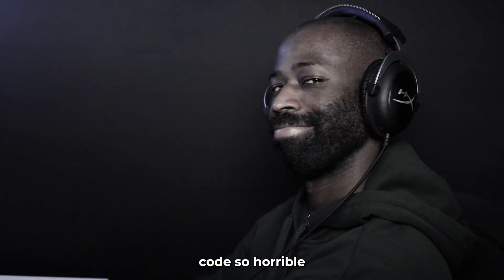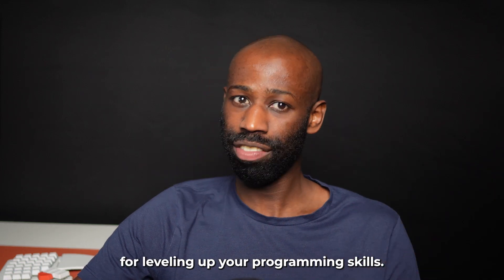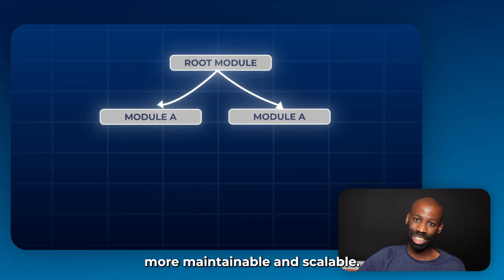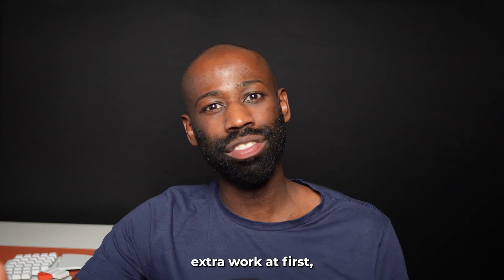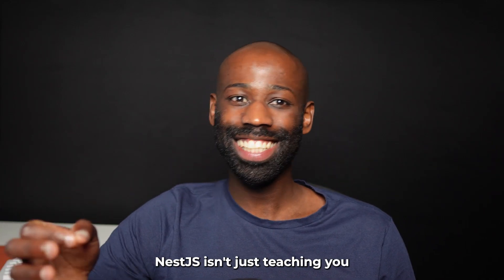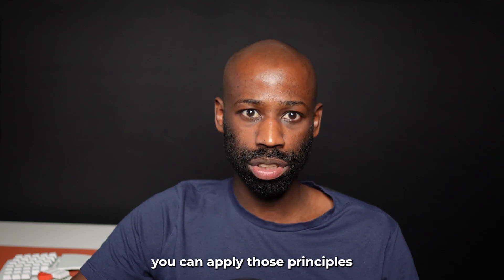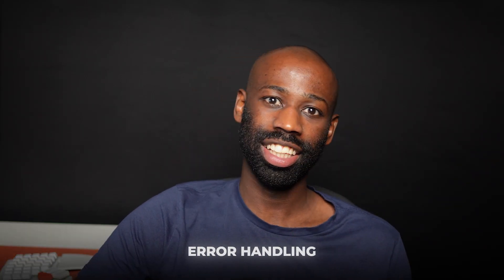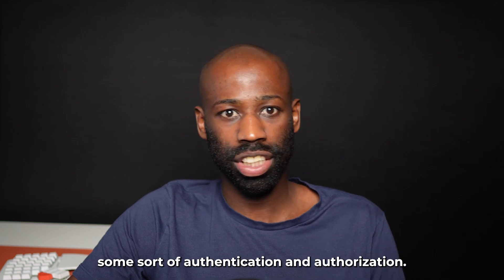NestJS Best Practices that Make You Better at Programming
How can NestJS makes you a better programmer. Learn what universal principles are embedded inthe NestJS framework